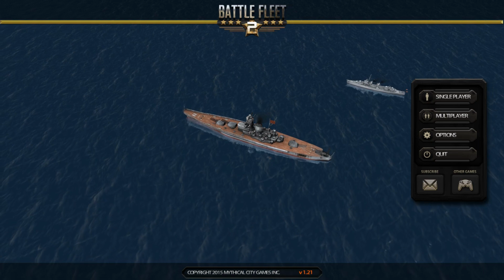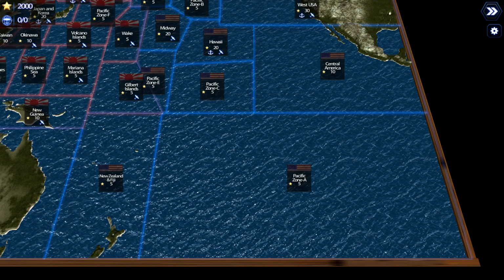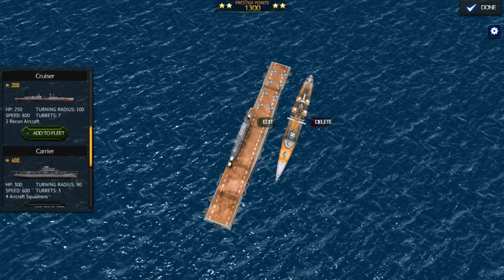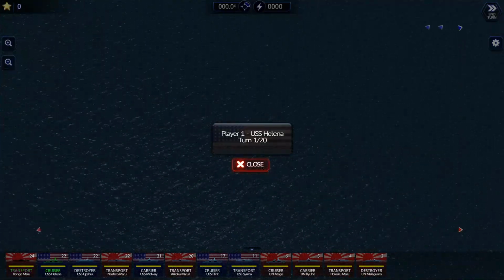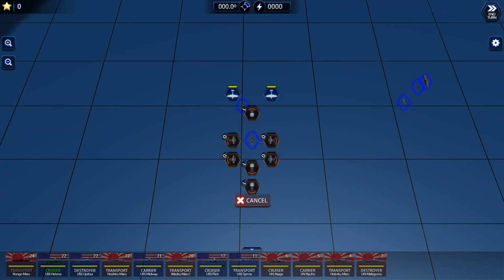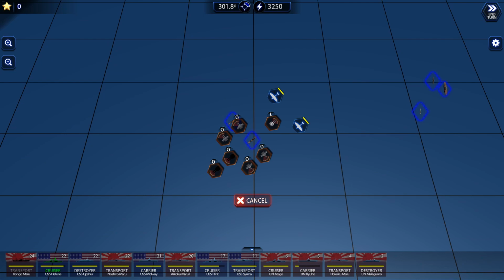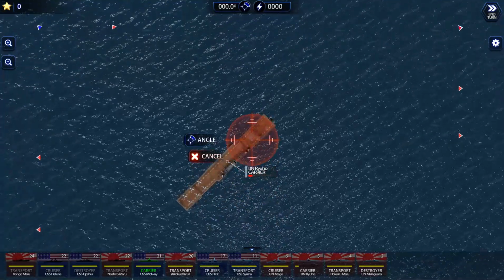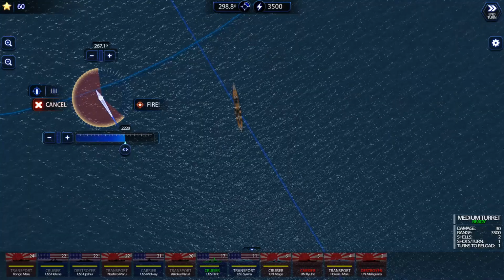Sail n' Chat with iChase #15 - Battle Fleet 2 Review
Welcome to Sail n' Chat #15, in today's episode I review Battle Fleet 2 by Mythical City Games. This is a fun little game where you fight in the Pacific and Atlantic campaigns as either the Allies or the Axis. Enjoy this video review and decide for yourself if you want to partake in some awesome battles.

To enter for 1 of 3 Battle Fleet 2 Codes click here :D